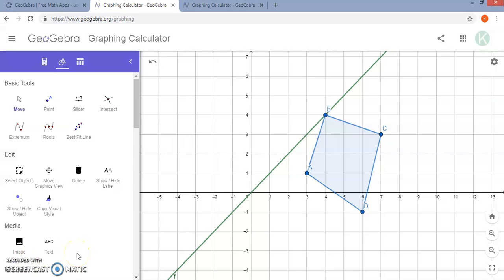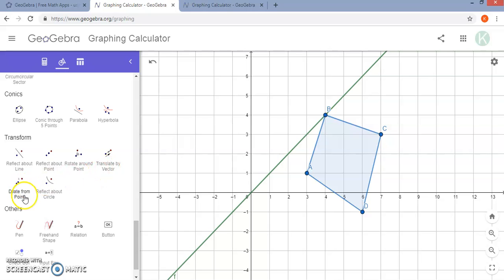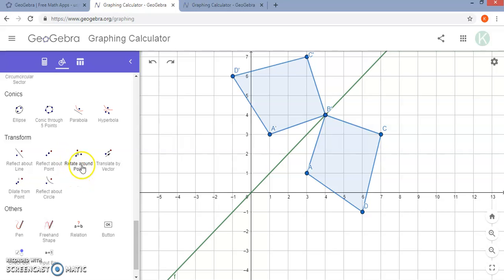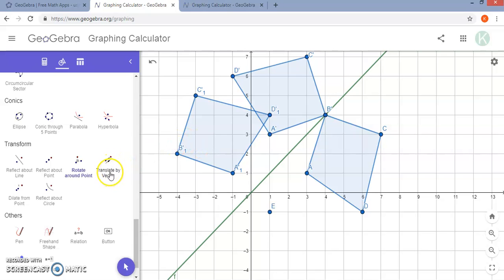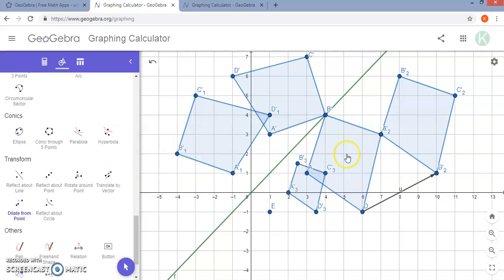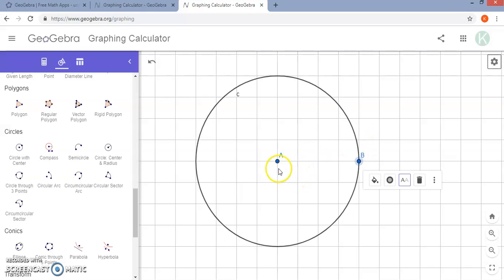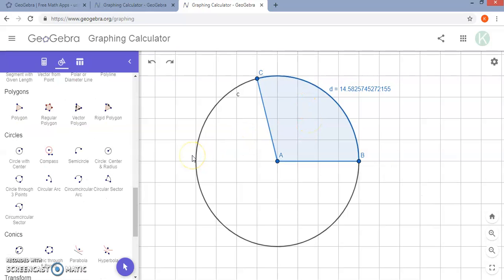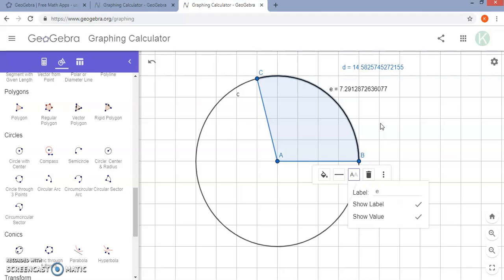Advanced Geometry Tools in GeoGebra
Illustrations of advanced geometry features in GeoGebra, including transformations and circles.